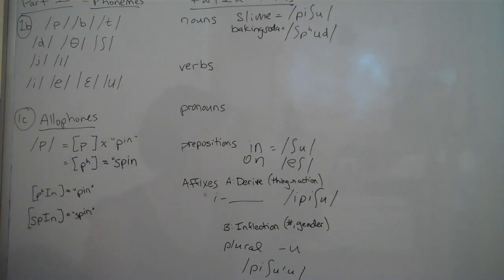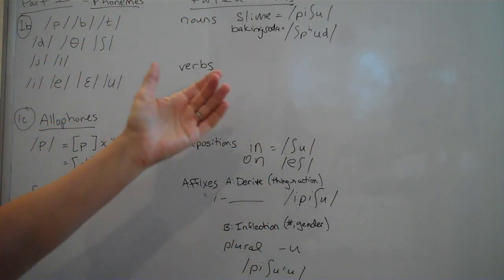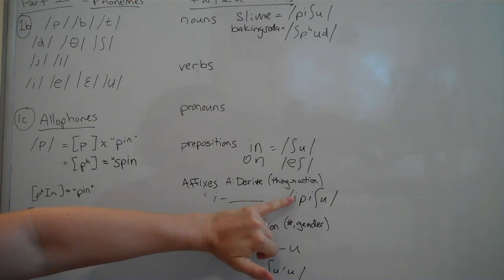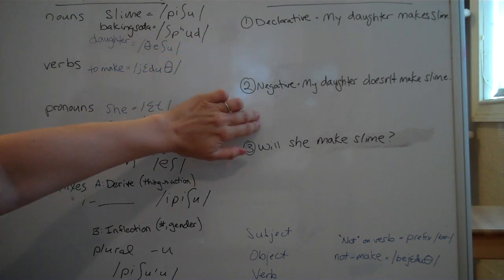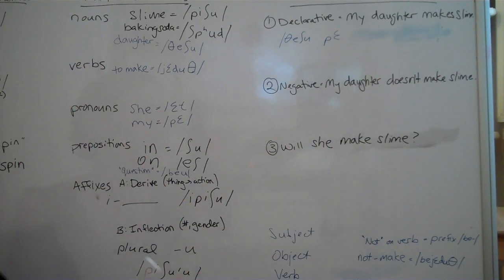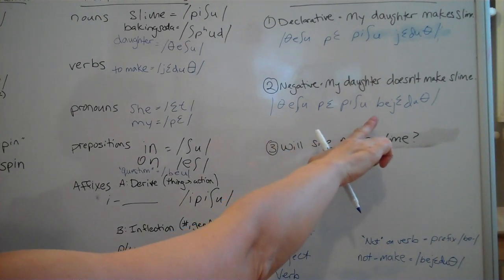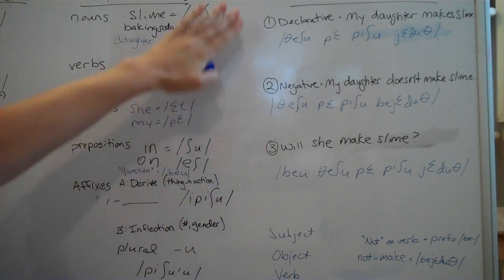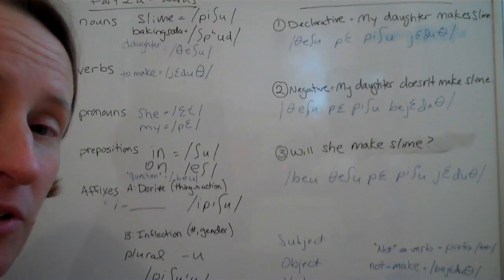Part 2 fixed